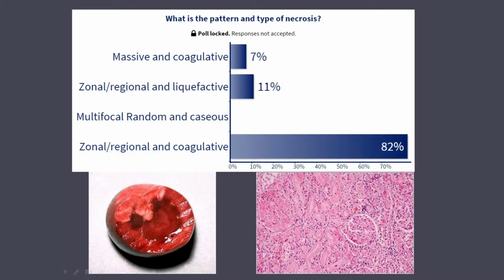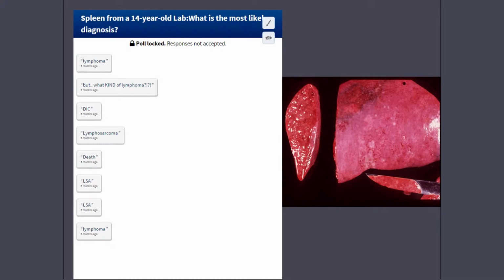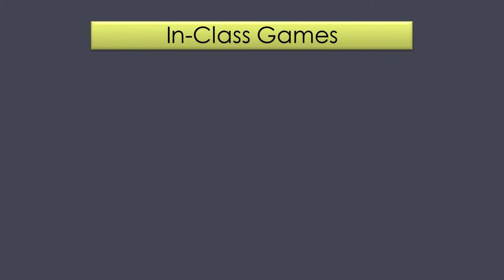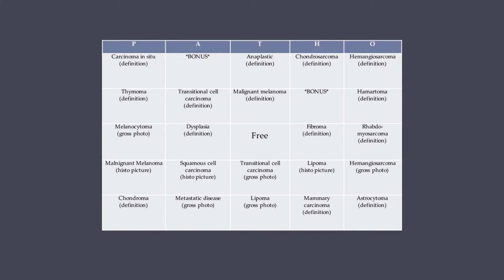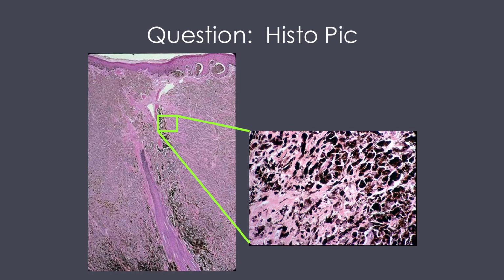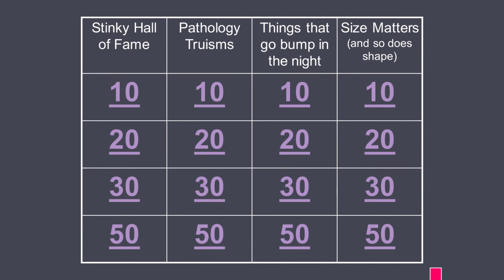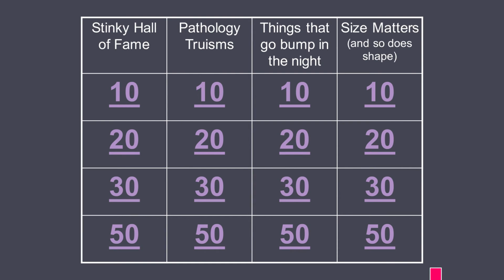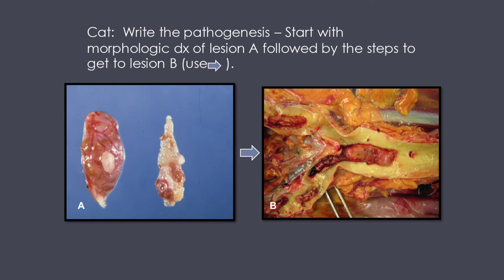Amy Durham – In‐class Quizzes and Games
Amy Durham, Assistant Professor, School of Veterinary Medicine Department of Pathobiology shared ideas for class engagement through interactive quizzes and games for real-time assessment of learning material. Amy uses Poll Everywhere and writes, "There is some work on the front-end to set up, but requires little maintenance over time."